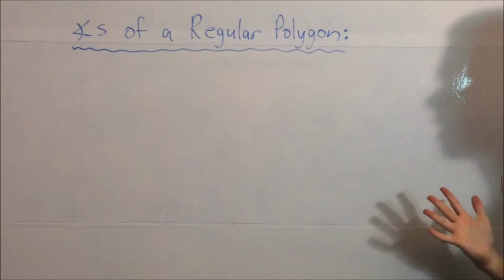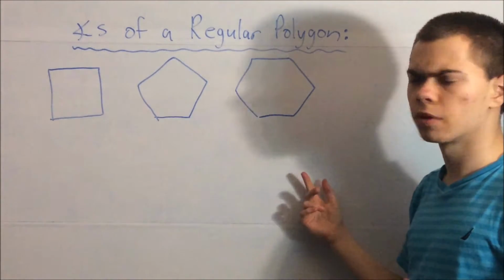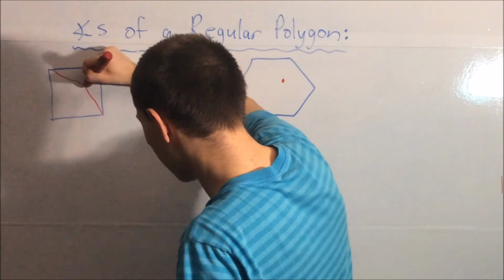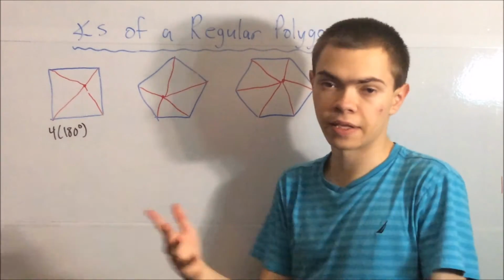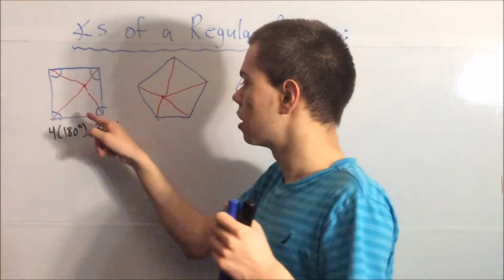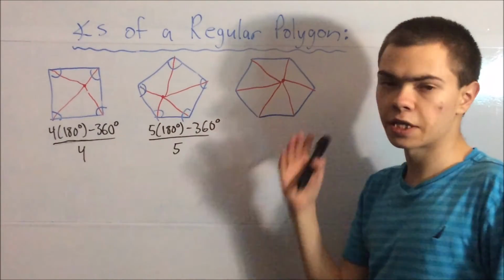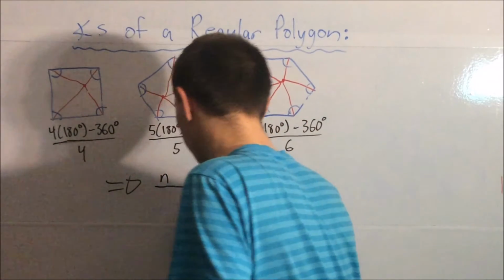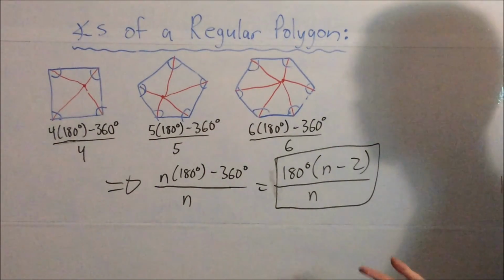Geometry: Angle of Regular Polygon Proof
In this video, I talk about what the angle is of a regular polygon.